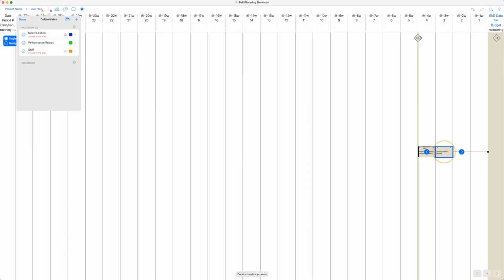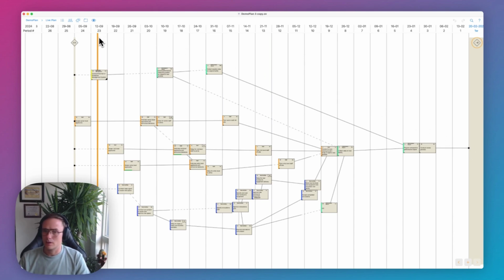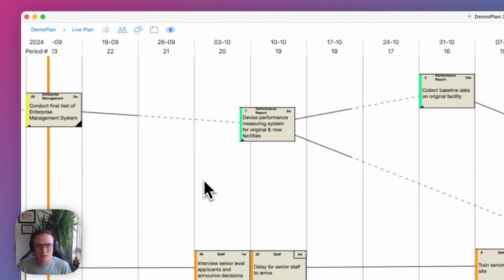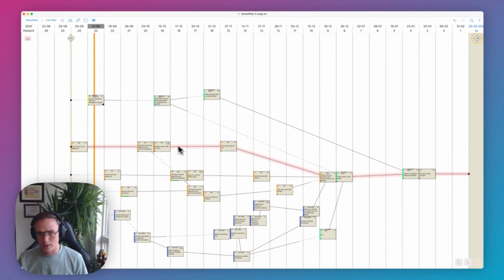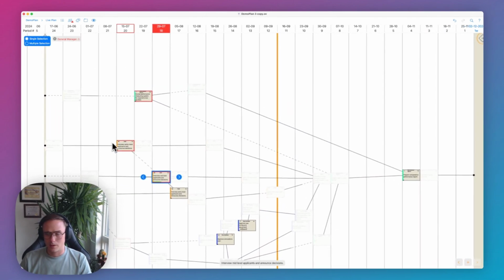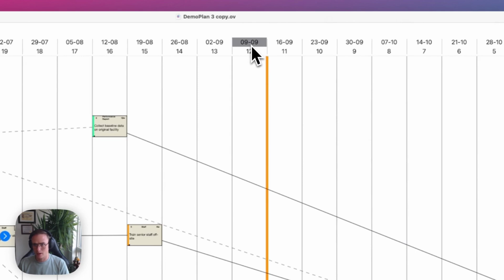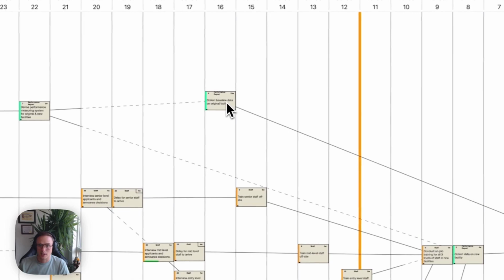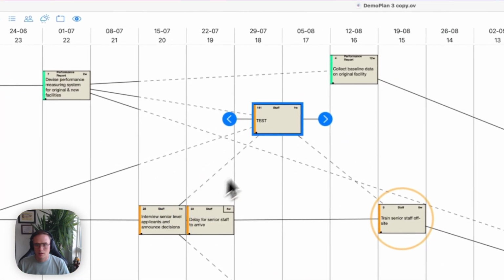Master Pull Planning for Project Success Today!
Unlock the power of Pull Planning for your projects with OverVue! In this video, discover how digital pull planning transforms project scheduling by starting with the end goal and working backward for unmatched efficiency. Perfect for construction planning and efficient project management, this approach ensures every task aligns seamlessly for success.

Explore how OverVue software redefines project scheduling with cutting-edge features like:

- **Critical Path Analysis**: Visualize dependencies and optimize task sequences to stay on track.
- **Resource Leveling**: Quickly resolve conflicts and allocate resources effectively with intuitive tools.
- **Possibility Planning**: Run "what-if" scenarios to find the best solutions tailored to your needs.
- **Templates and Automation**: Save time with reusable task patterns for repetitive schedules.
- **Dynamic Visual Clarity**: Experience an intuitive interface with color-coded deliverables and seamless zooming, designed for clarity and ease of use.

Whether you're managing a small task list or a 200+ task construction project, OverVue's innovative tools simplify complex processes and provide flexible, impactful results. Watch as we walk through everything from building a schedule from scratch to solving real-time challenges with unmatched precision.

CHAPTERS:
00:00 - Intro
00:25 - Deliverables vs Work Breakdown Structure
00:41 - Visual Clarity in Project Management
07:14 - Understanding Critical Path Method
09:20 - Resource Leveling Techniques
12:51 - Lookaheads for Project Scheduling
15:22 - Possibility Planning Strategies
16:36 - Project Management Templates
18:51 - Outro